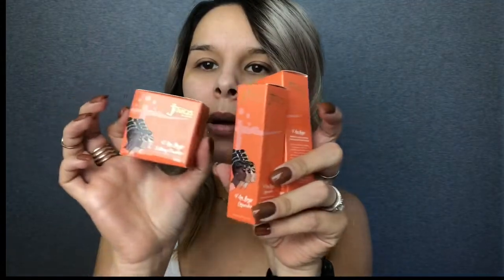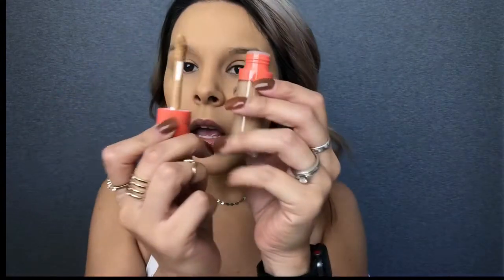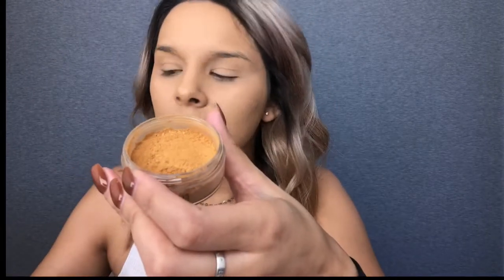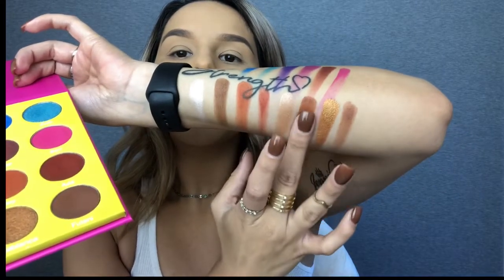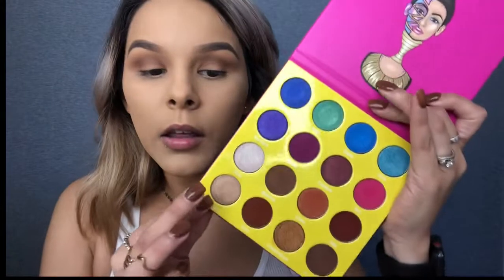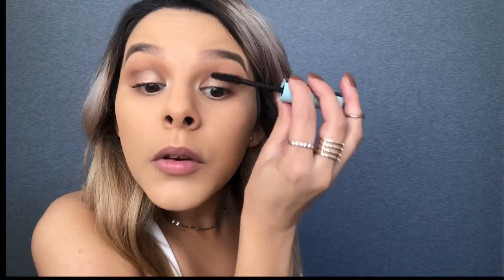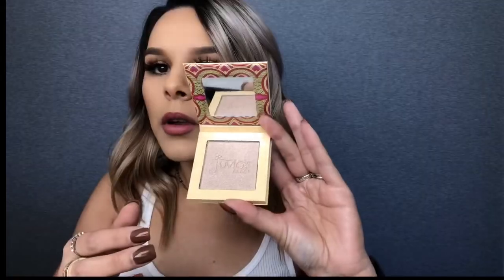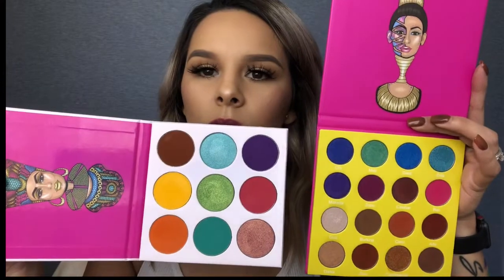I am Magic Collection-Review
I tried Juvia’s Place “I am Magic” collection and I absolutely loved it !